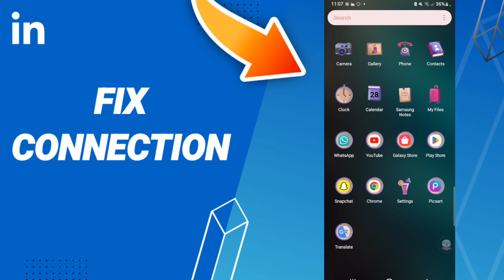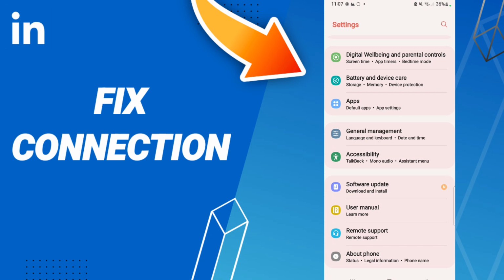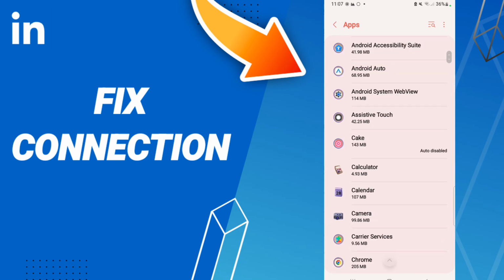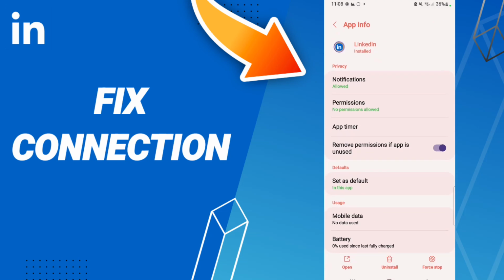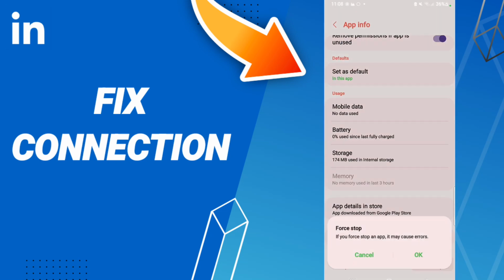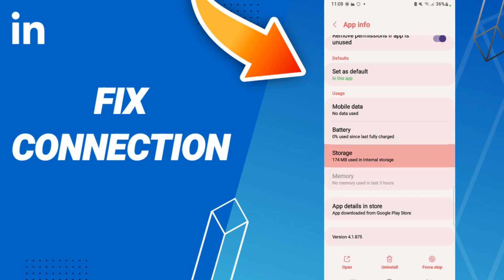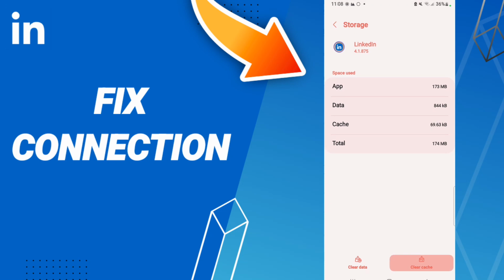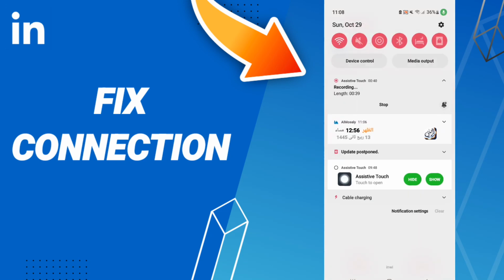How To Fix Connection On Linkedin App 2023